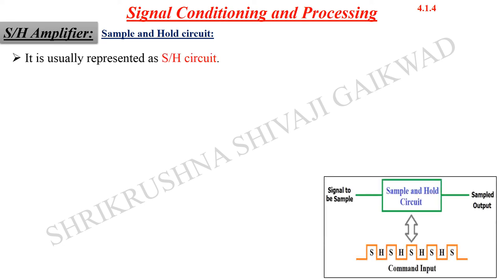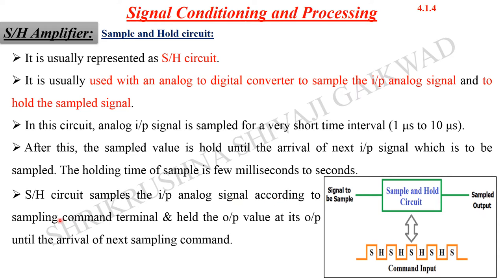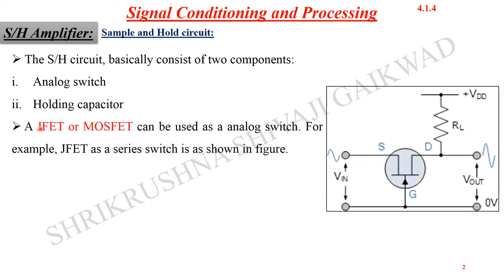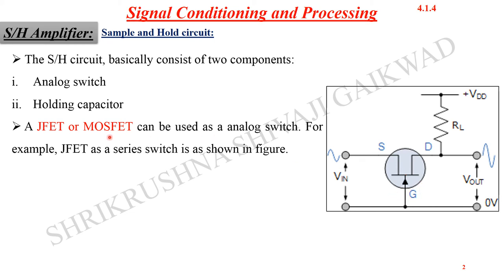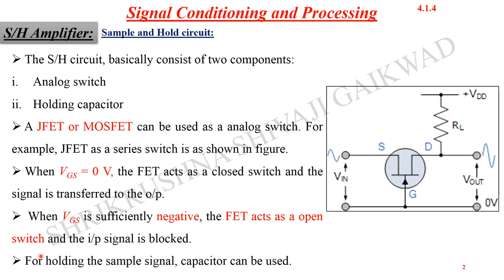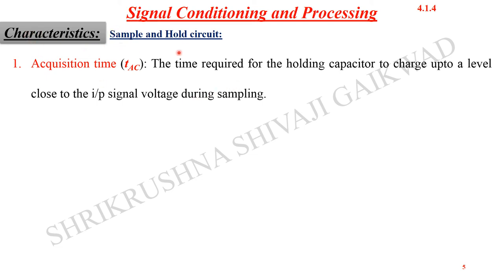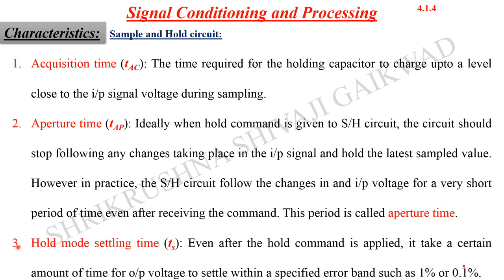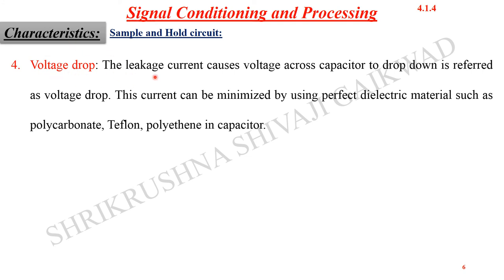Sample and Hold circuit and its characteristics (Signal Conditioning and Processing)